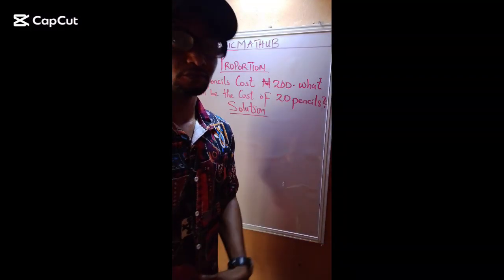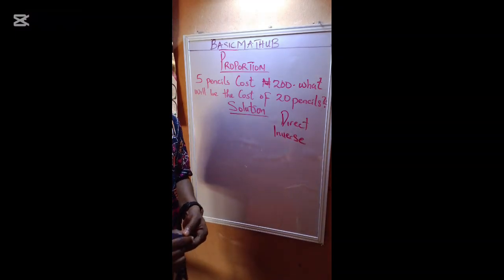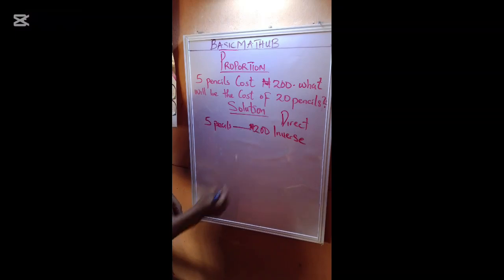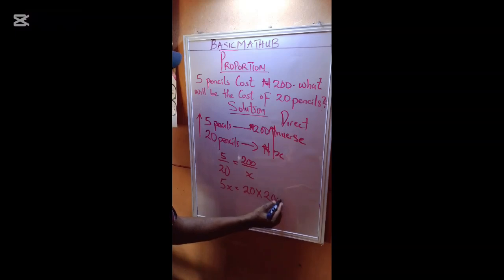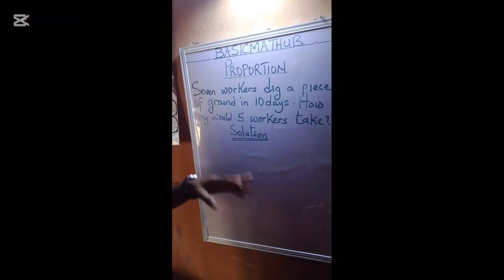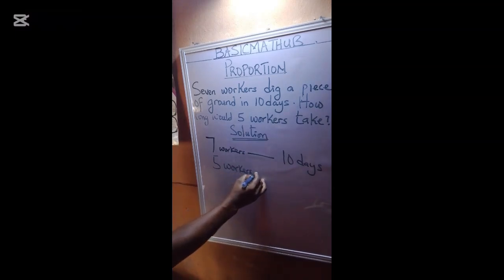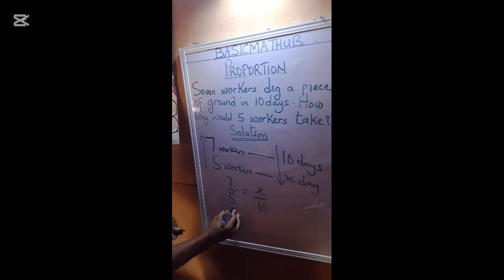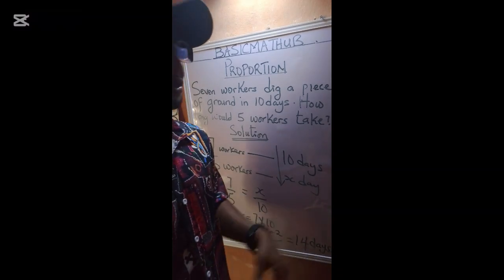From Confusion to Clarity: Direct & Inverse Proportion Made Simple”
Struggling to understand Direct and Inverse Proportion? This quick 5-minute lesson breaks it down in the simplest way possible!
In this video, you will learn: ✔️ What direct proportion means
✔️ What inverse proportion means
✔️ Easy formulas to remember
✔️ Step-by-step solved examples
✔️ How to quickly identify each type
Whether you're preparing for exams like WAEC, NECO, or just want to improve your math skills, this lesson is perfect for